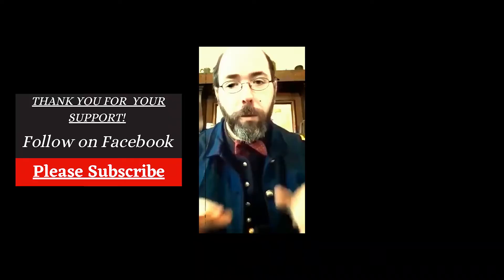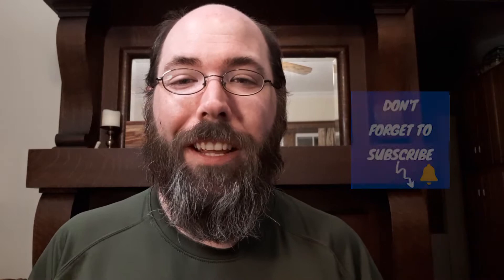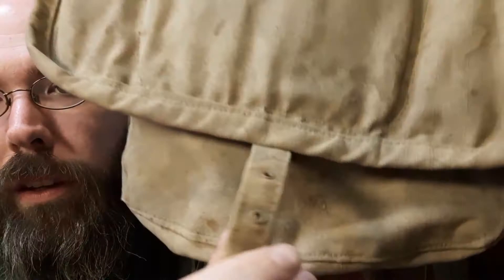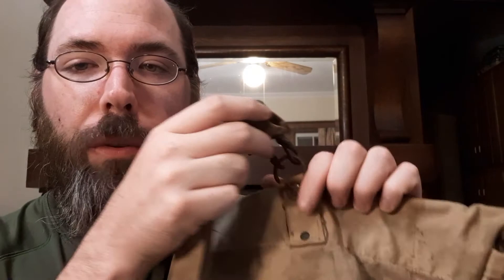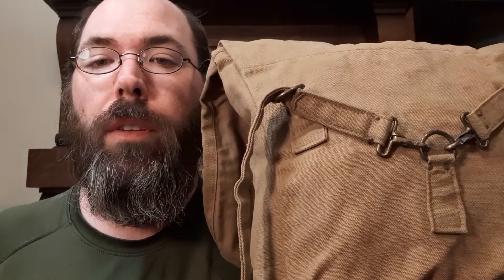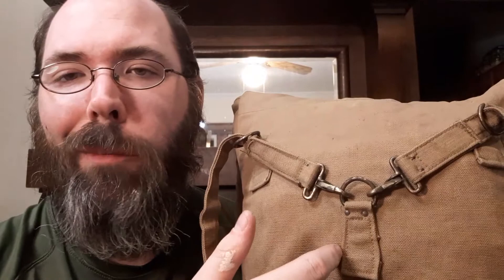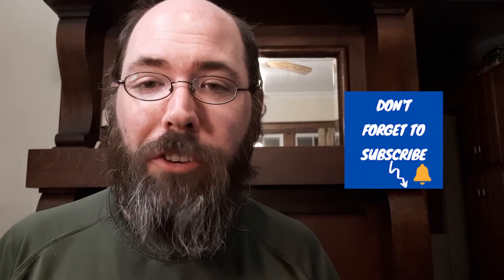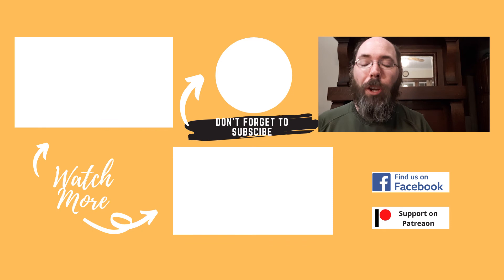Boy Scout Haversacks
I discuss and show two different models of the early Boy Scout haversacks and discuss the relationship between their historical military counterparts.